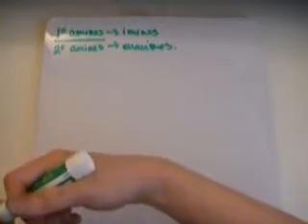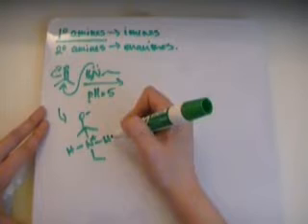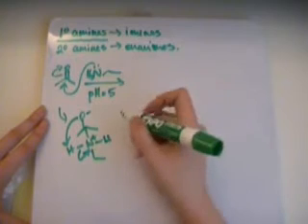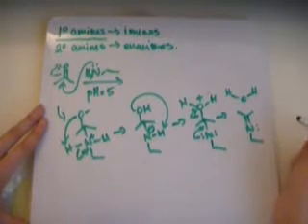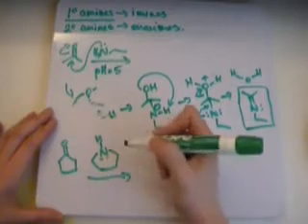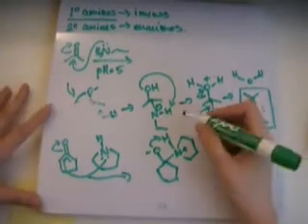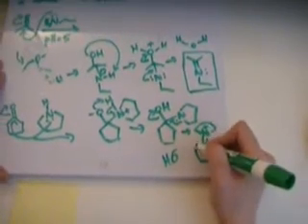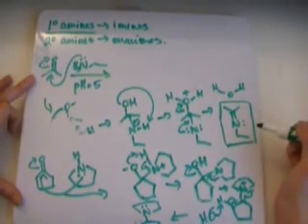Formation of Imine & Enamine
Ochem Mechanisms